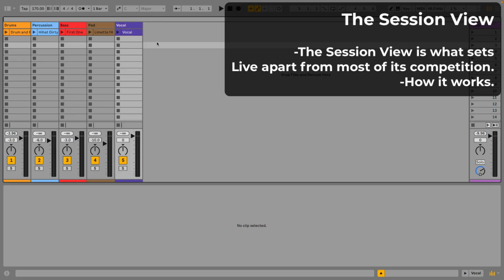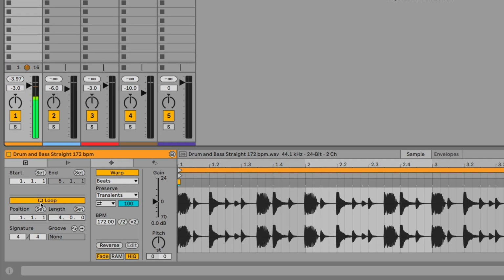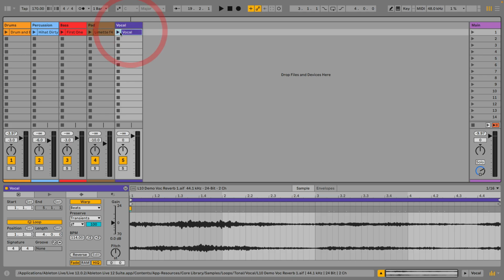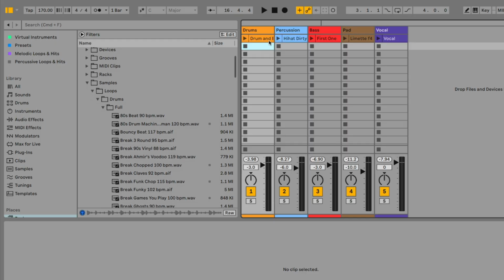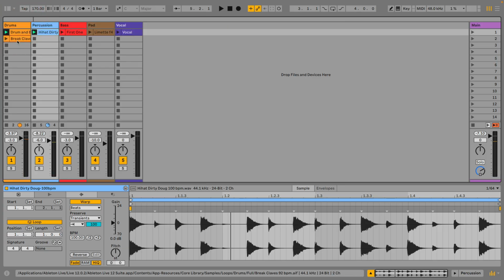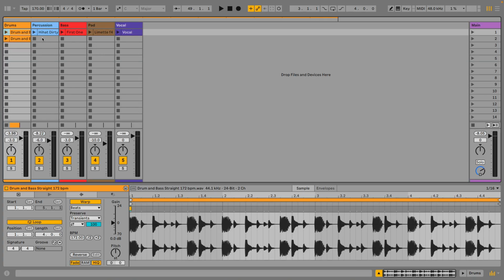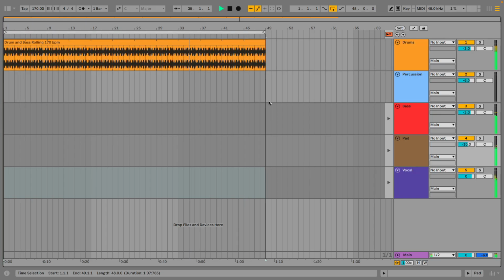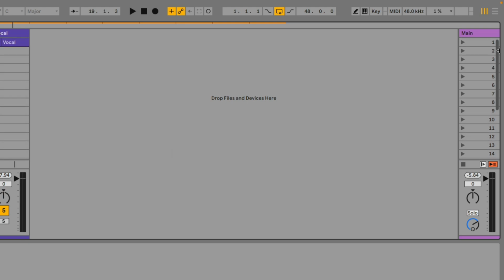Lesson 10 - Session View Overview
An overview of Live's Session View window.